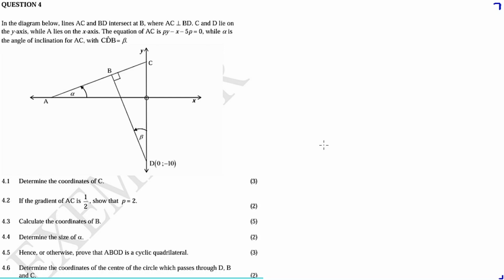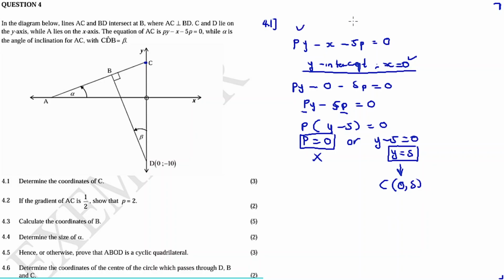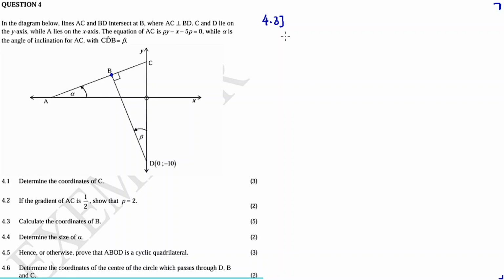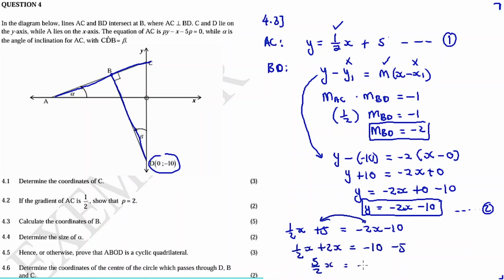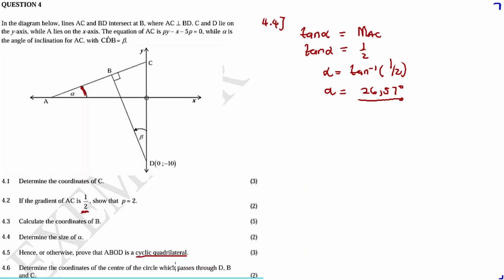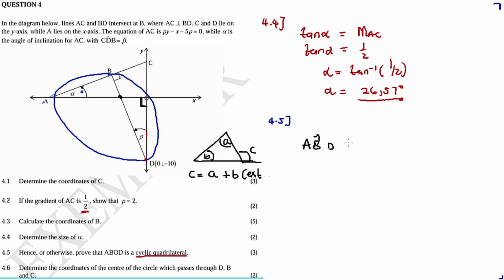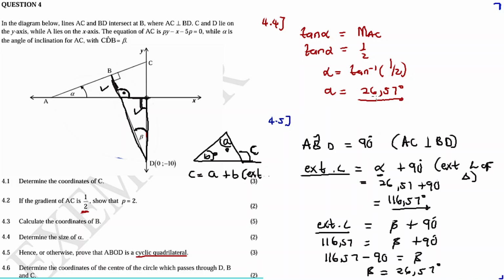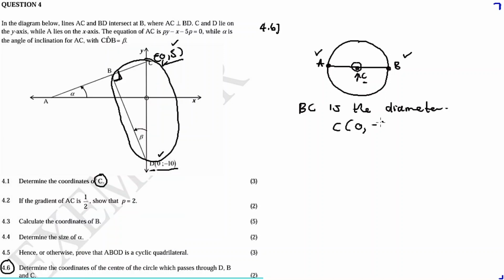ANALYTICAL GEOMETRY: GAUTENG Nov (Exemplar) 2023 Maths P2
In this video im discussing Question 4 from NOVEMBER 2023 MATHEMATICS P2,